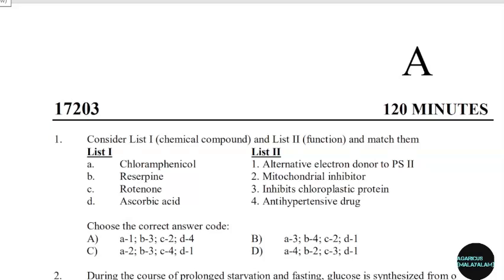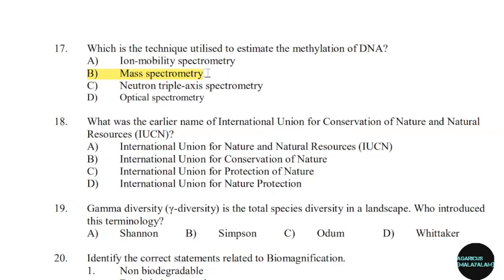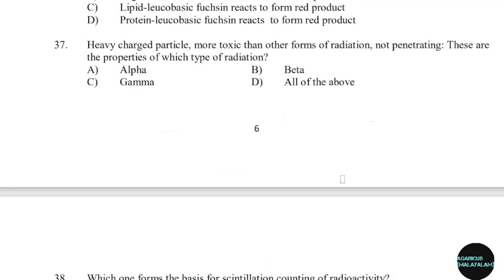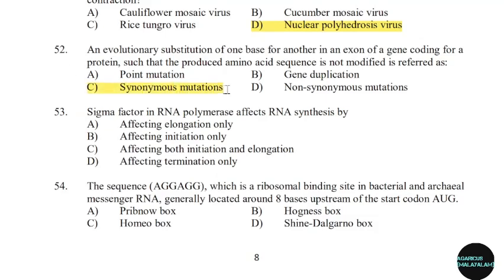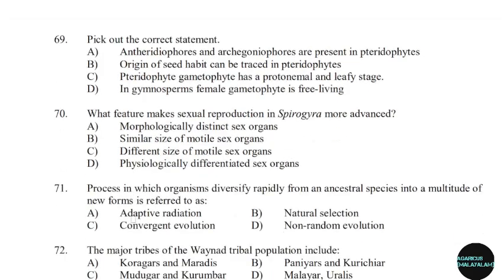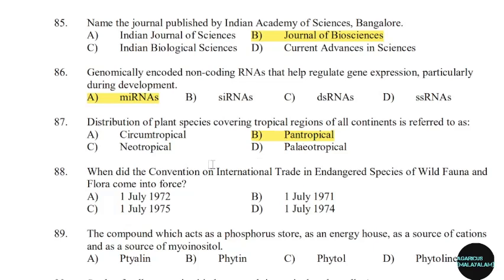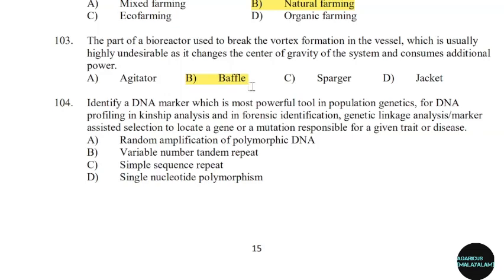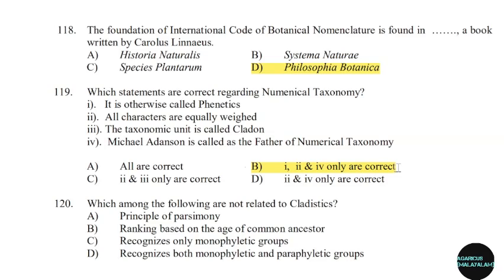SET - BOTANY | FEBRUARY 2017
Kerala SET Examination
This video will help you for the K - SET Examination of biotechnology, botany, zoology.

BOTANY QP

BT QP

ZOOLOGY QP